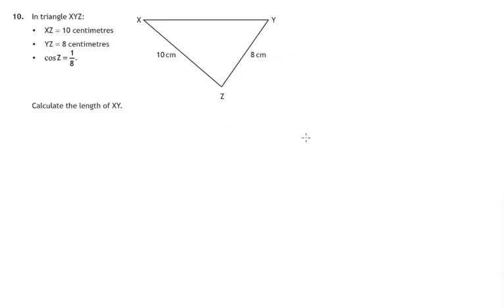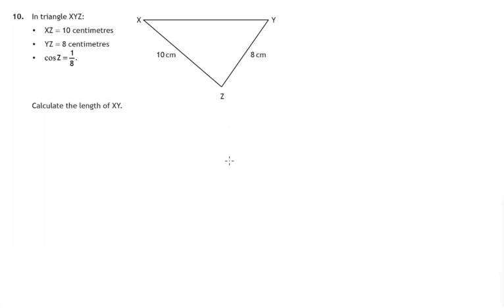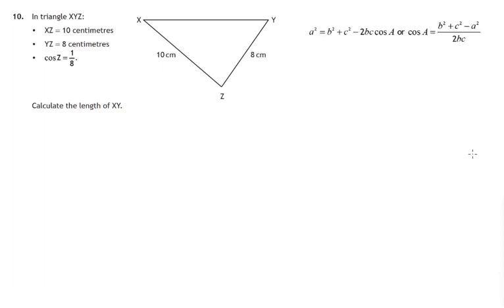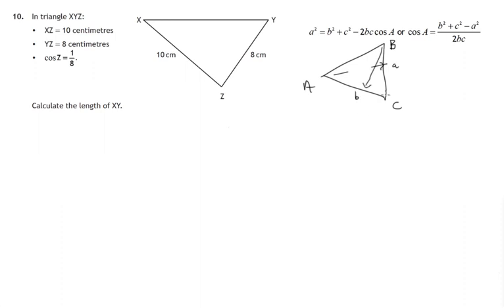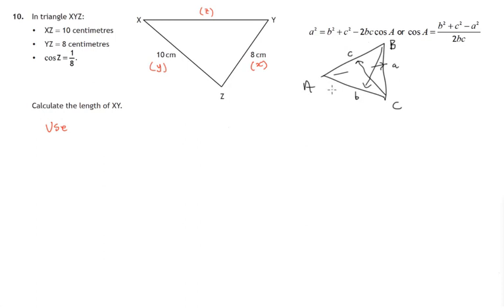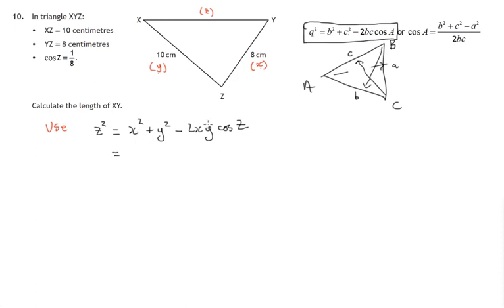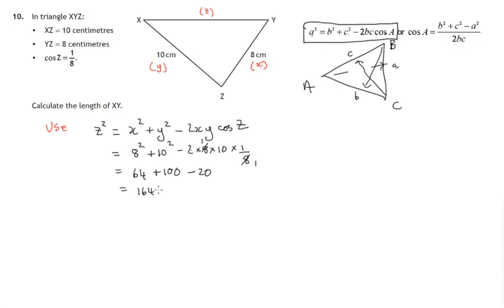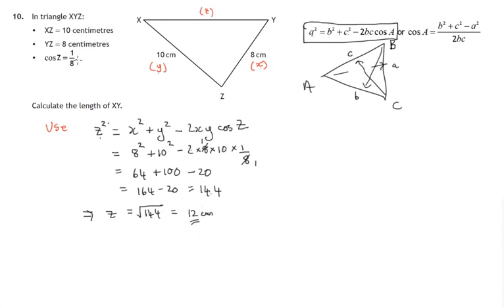Q10 Paper 1 SQA 2018 National 5 Maths Exam.